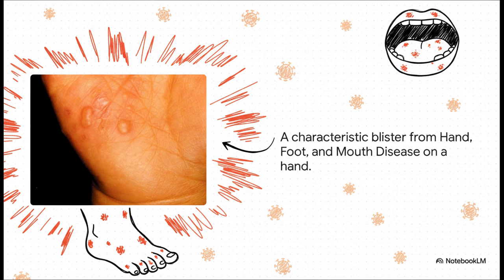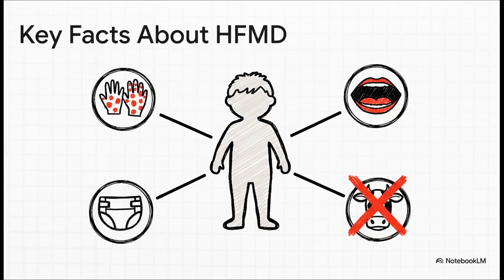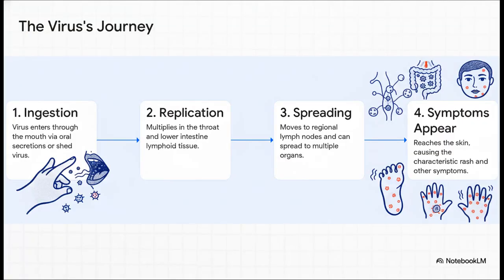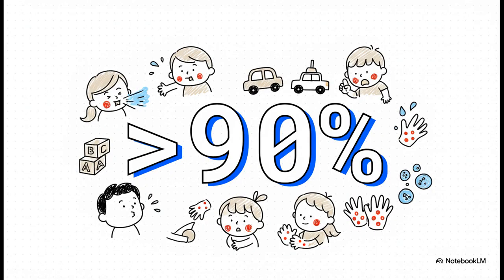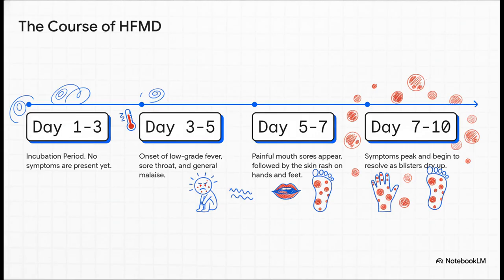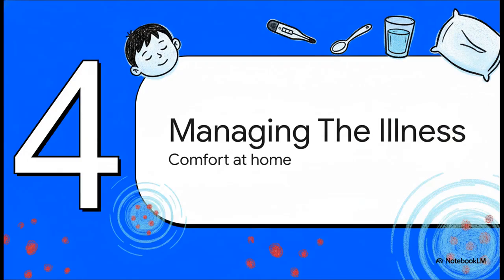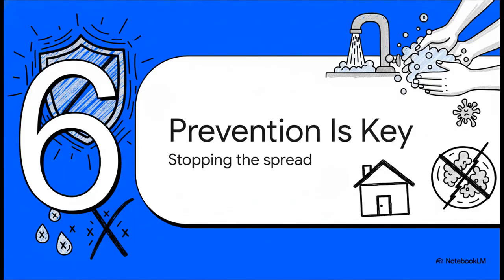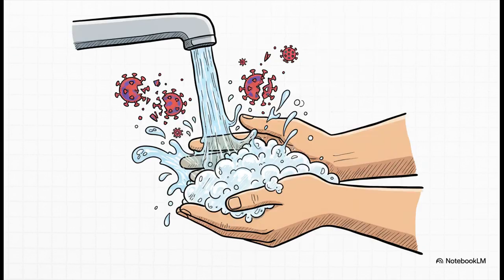Hand, Foot, & Mouth Disease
Simple explanation on Hand Foot and Mouth Disease